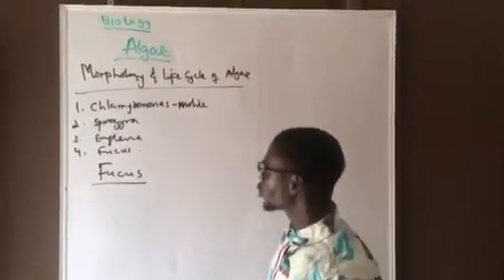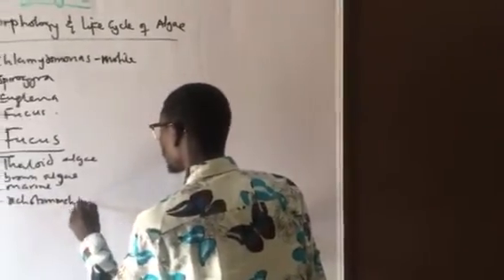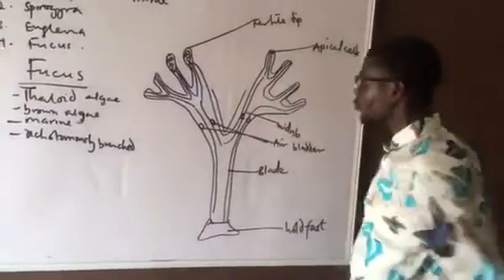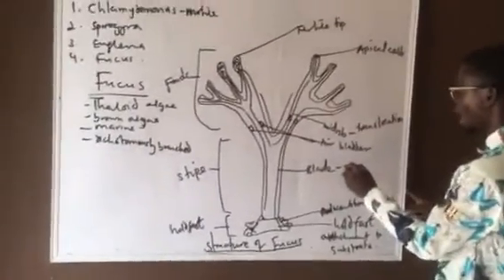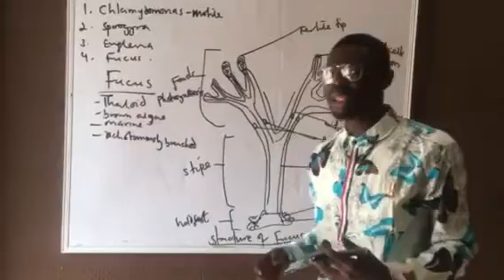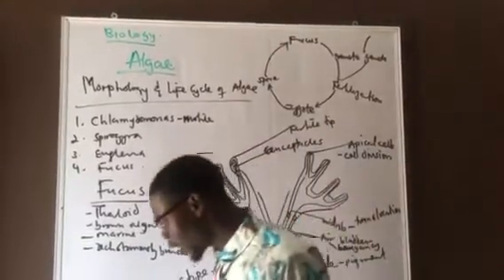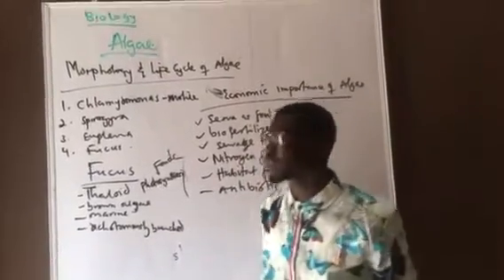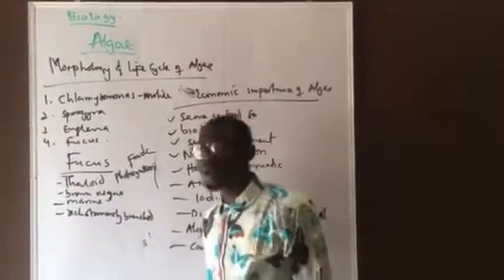Biology lecture series 047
Biology of FUCUS